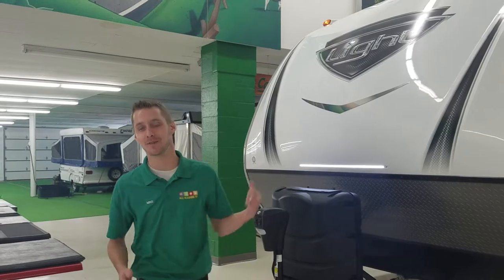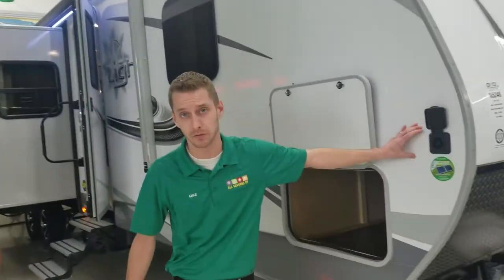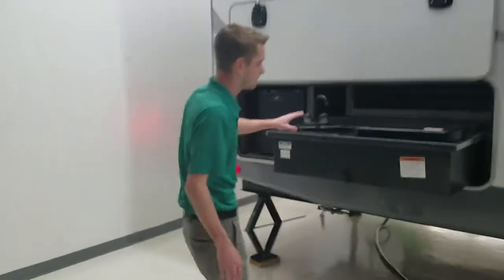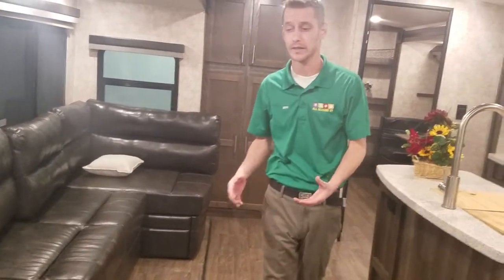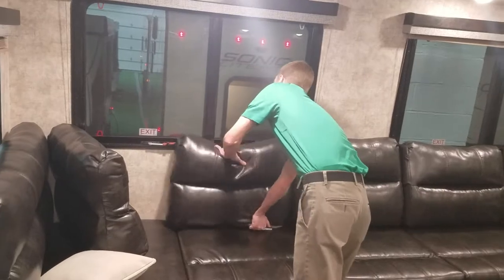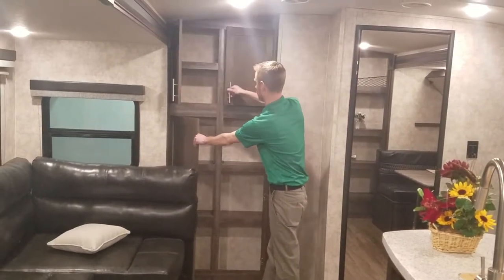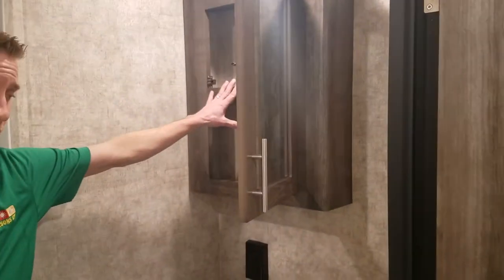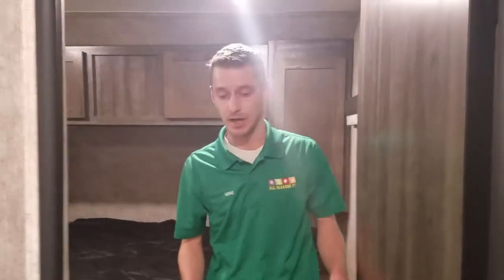2018 Open Range Light 312BHS